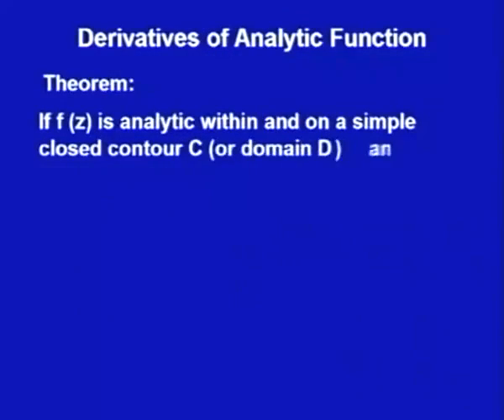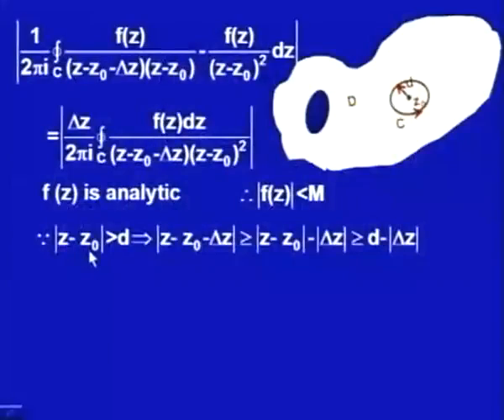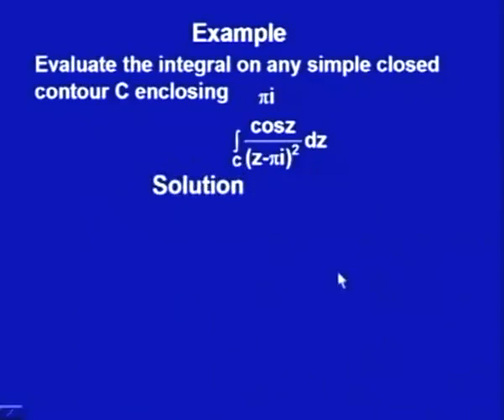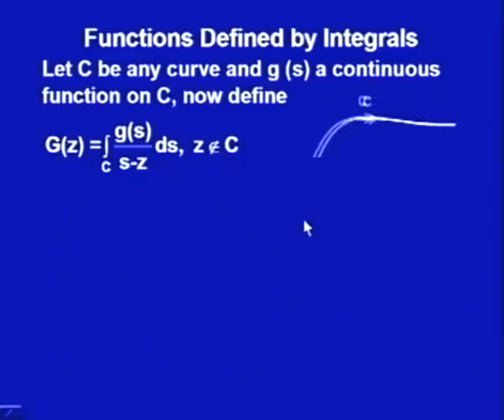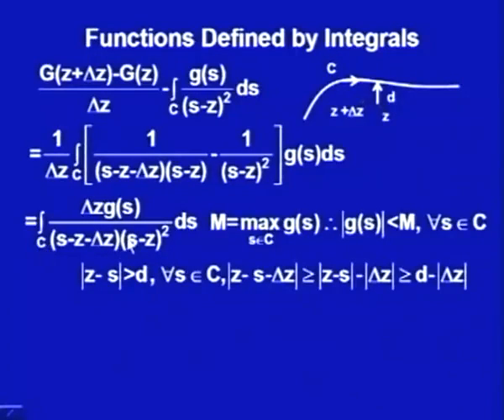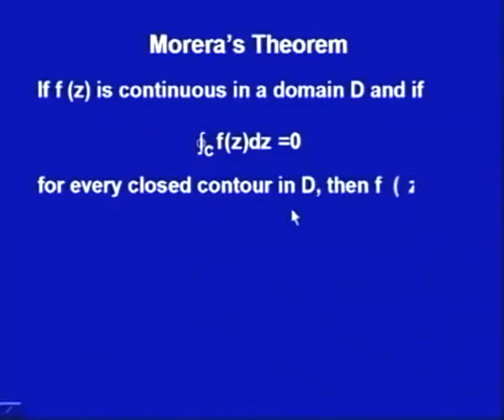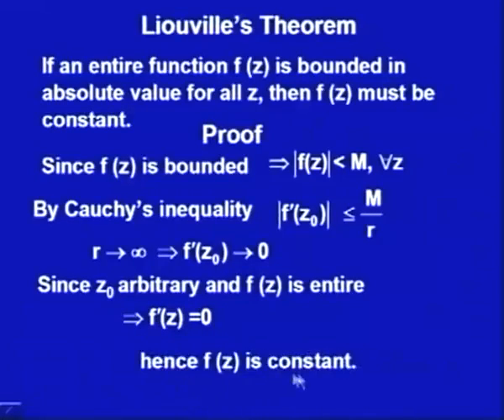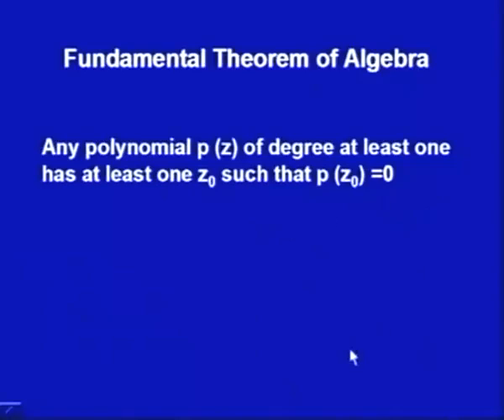Applicatio of Cauchy Integrals form